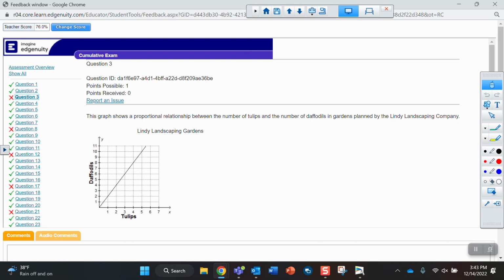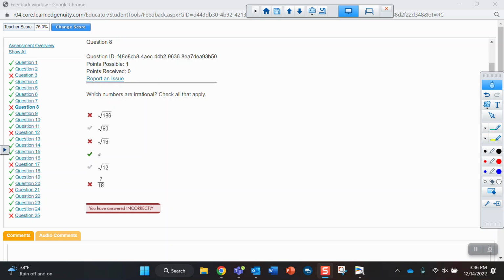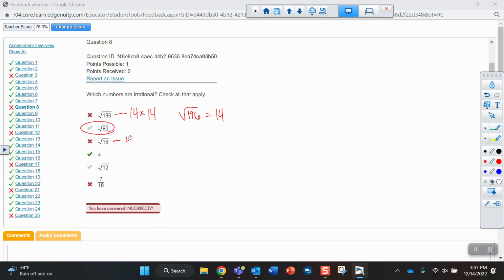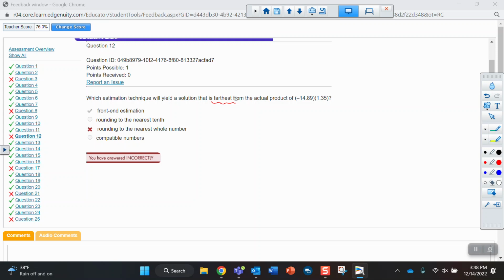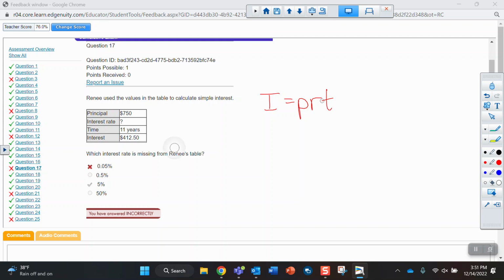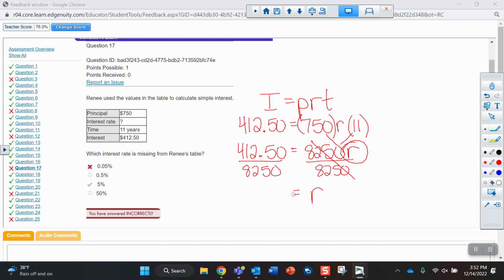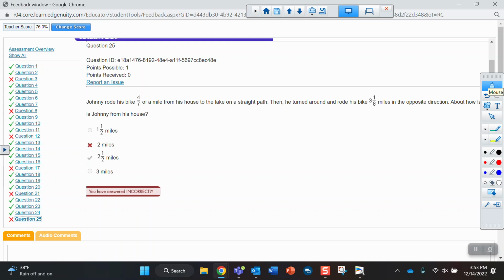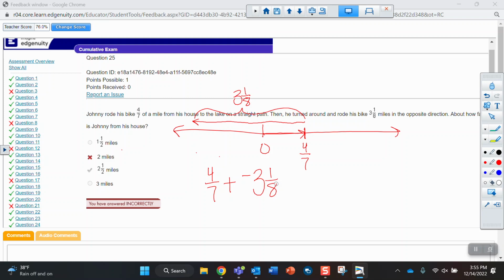Final Exam Review